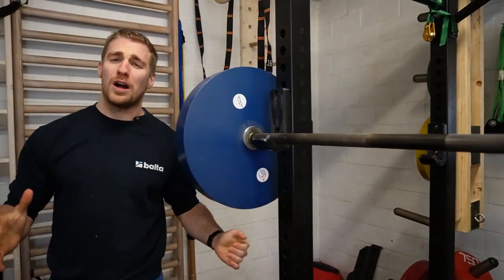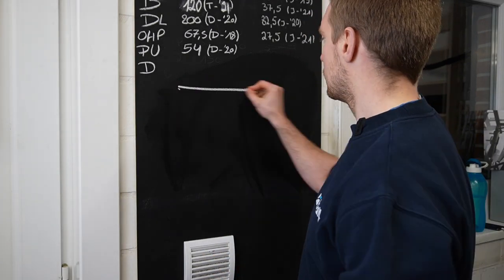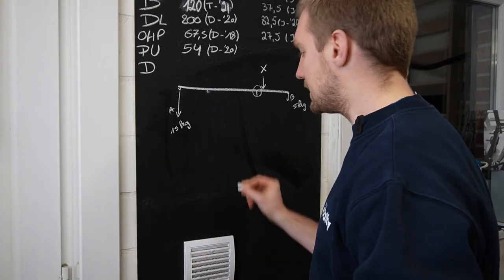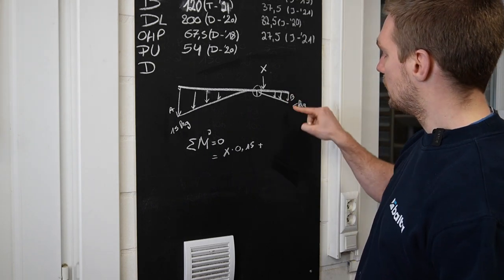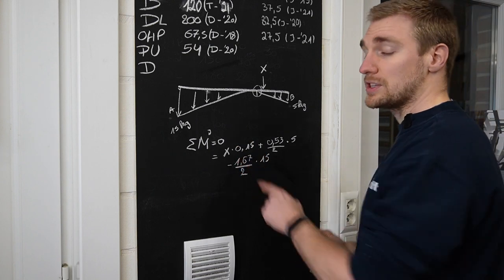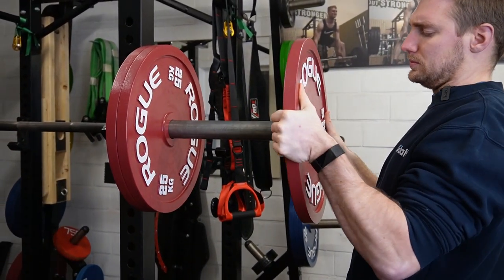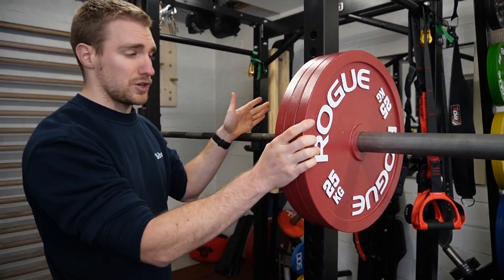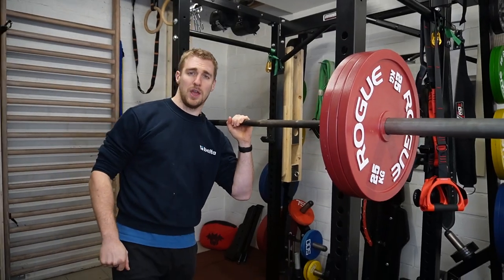How much PLATES can you load to ONE side before the Barbell tips?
Timestamp:
0:00 Intro
0:39 Calculations
3:48 Calculations answer
4:06 Real Life Test!
5:53 Outro